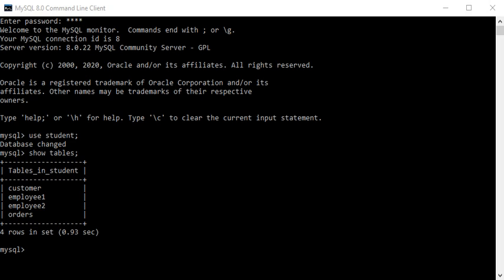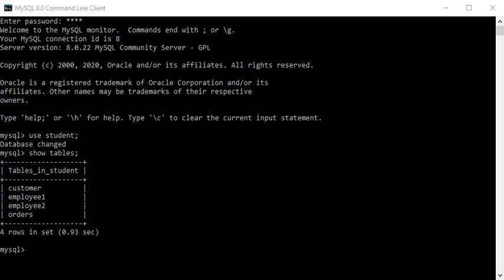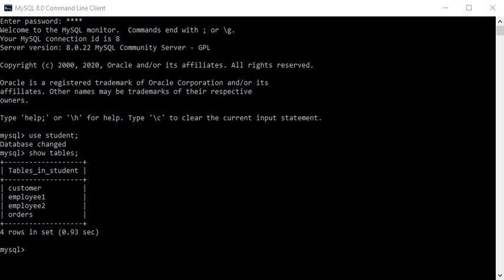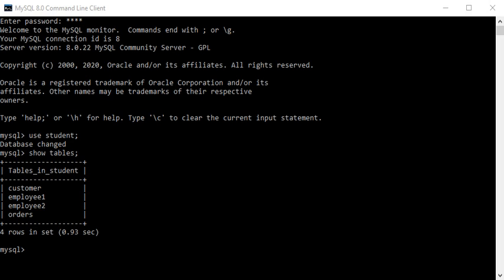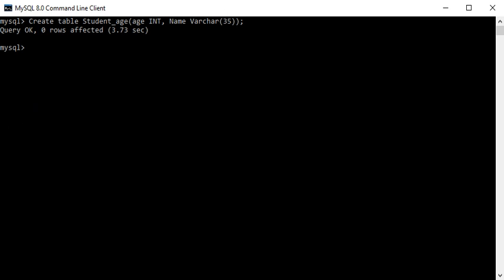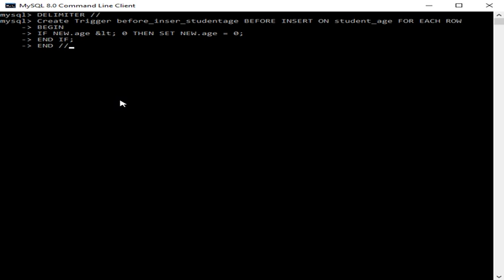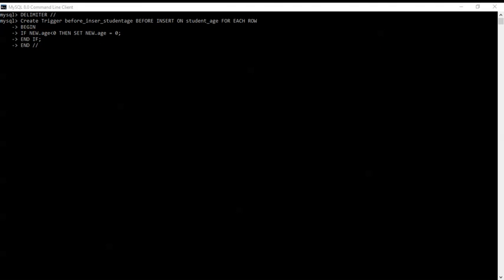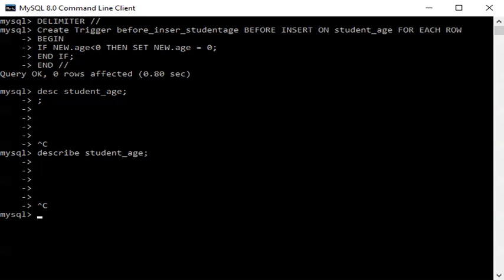1 Trigger Introduction